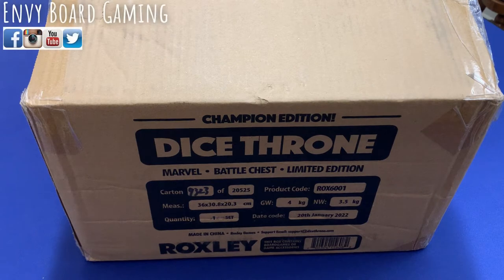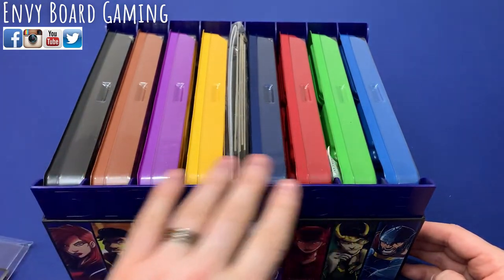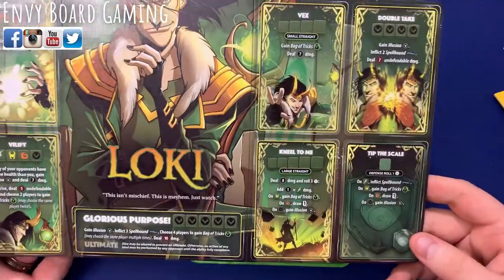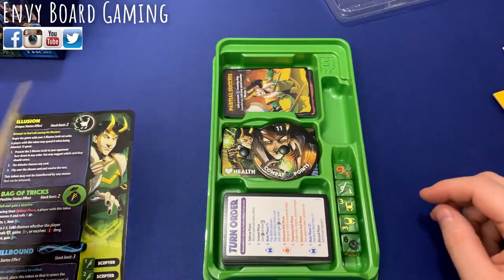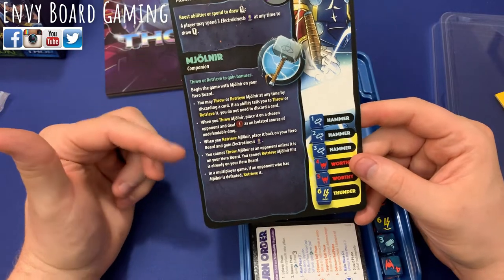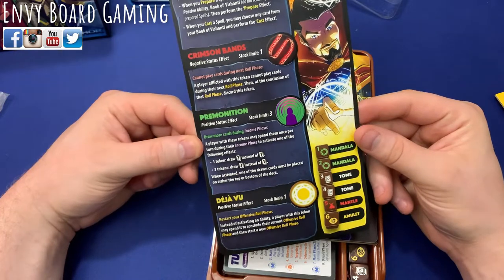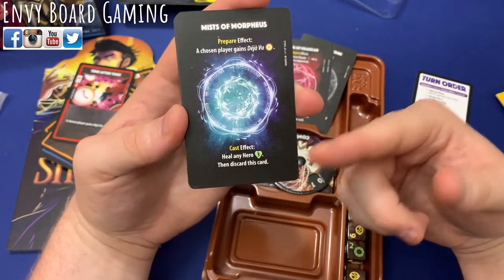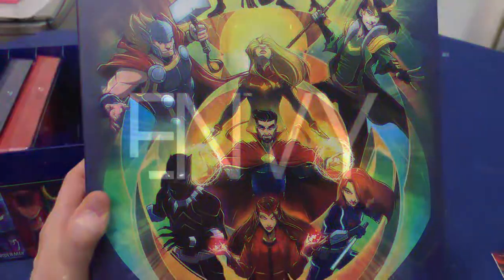Marvel Dice Throne Battle Chest Kickstarter Unboxing